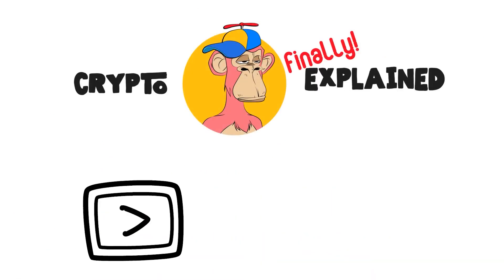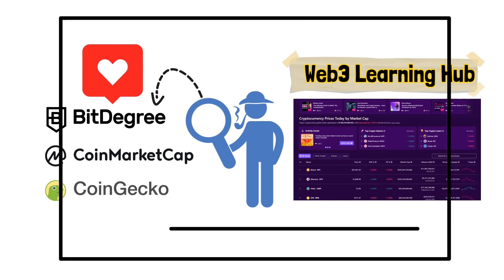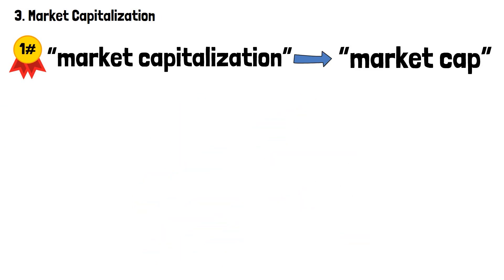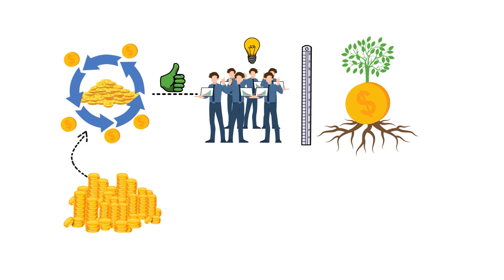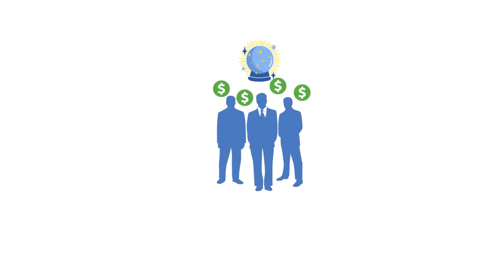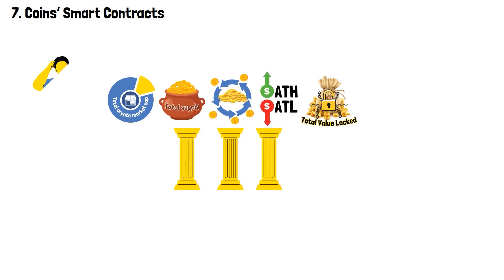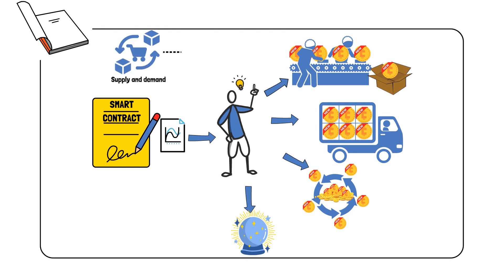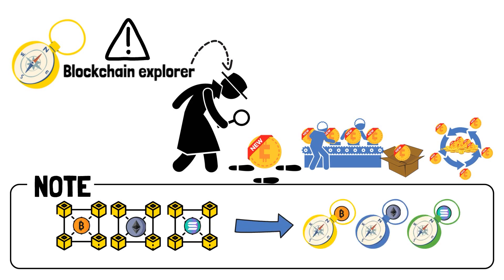How to Track Cryptocurrencies? (3 BEST Tracking Platforms Revealed)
How to track cryptocurrencies & what are the best tracking tools?

Trading crypto is one thing. Tracking crypto is something else. Because knowing how to get ahead of your fellow traders and be the first one to spot the next big thing is, undoubtedly, quite an advantage.

In this video, I will present you with what are the metrics, the indexes, and the data that pro crypto trackers are always aware of. You’ll get the opportunity to learn essential indicators, such as market capitalization, TVL, ATH and ATL, and more advanced tools, such as blockchain explorers like Etherscan.

Do you have something that you’d like to add? Make sure to let everyone know by leaving a comment, an insight, or a suggestion in the comment section below!

Video Time Table:

0:00 Introduction to How to Track Cryptocurrencies
1:05 Coin-Tracking Platforms
2:40 Crypto Analysis Indicators
3:31 Market Capitalization
4:43 Circulating Supply, Total Supply, Max Supply
6:52 All-time High (ATH) & All-time Low (ATL)
8:00 Total Value Locked (TVL)
8:50 Coins' Smart Contracts
10:00 Blockchain Explorers
11:23 Wrap-up: How to Track Cryptocurrencies?